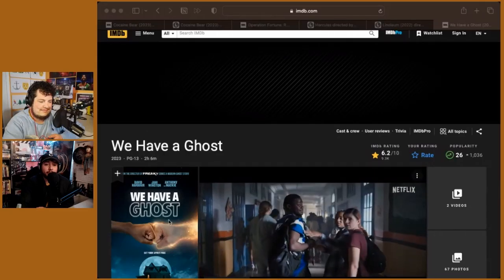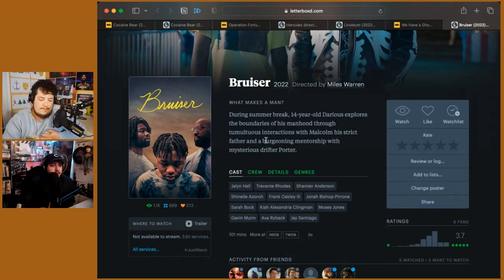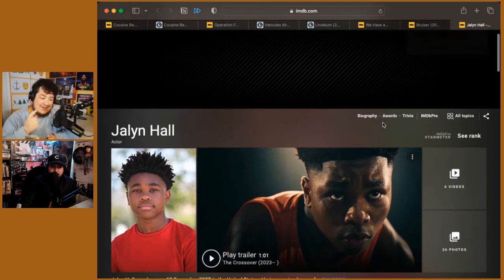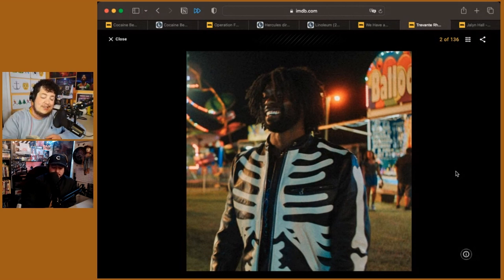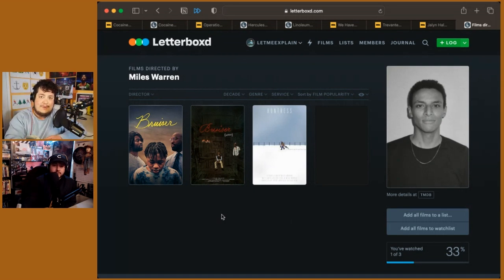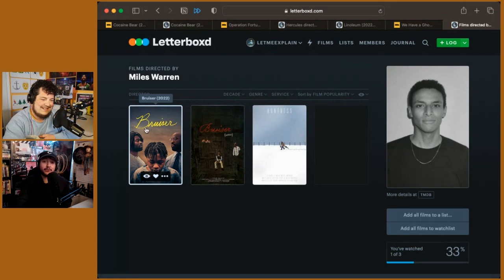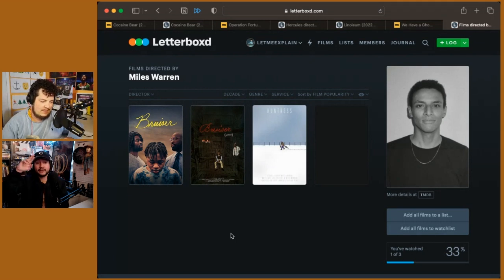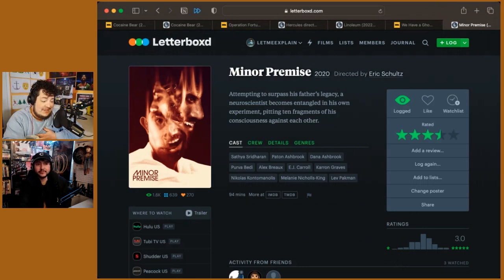Bruiser is based an amazing short film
Intercut reviews the new film, Bruiser, on the livestream.